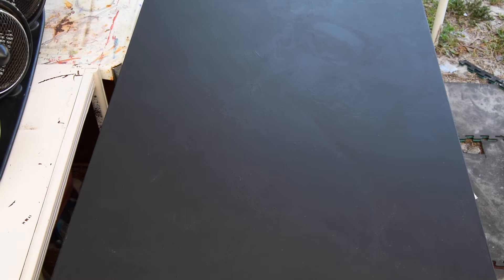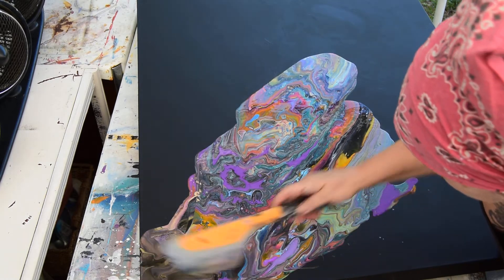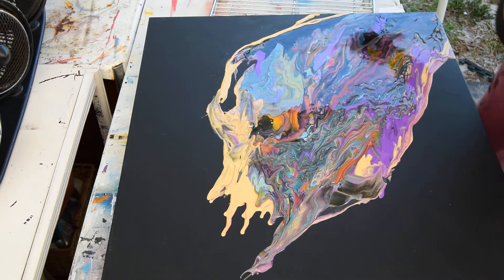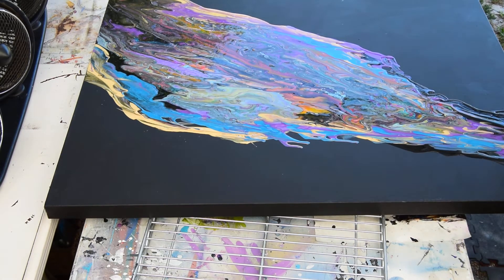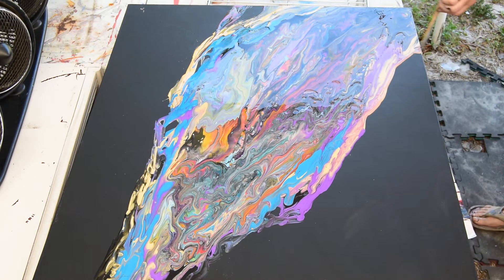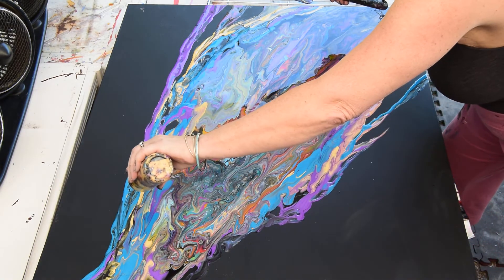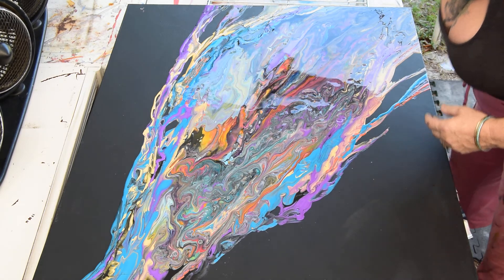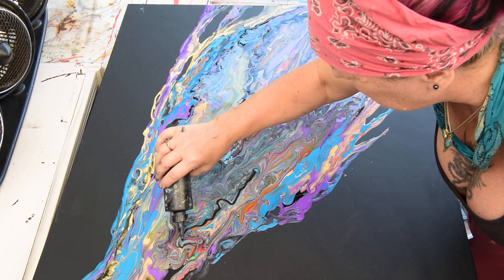Fluid Acrylics"Energy Burst"! Scooped Sweep 30"x 40"#2711-5.3.18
My canvas is 30" x40" x 2" and pre-primed dry and mat black. I add all the paint I have and wrestling with this beast to tip and spread the paints and enable patterns to emerge.I am utilizing all the paint left from a reservoir "scooped" canvas earlier in the day.I have added one single tiny spritz of silicone only.
 My "pouring" mixture or "recipe" is simple- 10-20% Golden Gac 800 goes into 80or 90%  color to start the mixing process. Mix thoroughly. I add Floetrol,( minimum)enough to double the volume. You could use a more expensive alternative. I like Deco Art pouring medium.If you use squeeze bottles as I do, add a marble and shake your paints every time before you use them. All my acrylic paints are mixed in advance and contained and stored in squeeze bottles.I add no silicon. To create the pearlescent effects seen in most of my artworks I use "Golden's" Iridescent pearl "Fine" added to colors. By "eye " until I am pleased with what I see. Every day I learn new things. I will never stop experimenting and I  am happy to share what I discover with you. To see finished wet and dry versions of all my Youtube demonstration artworks for sale  visit my Expressionist Art Studio Gallery Fb albums linked below